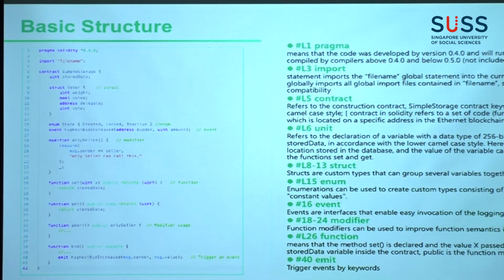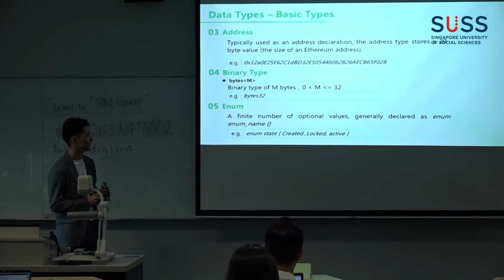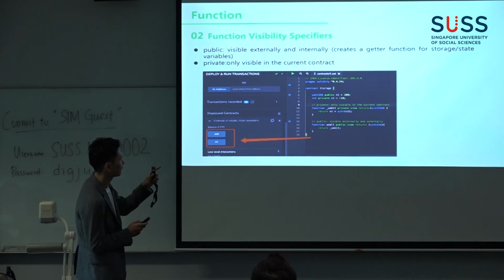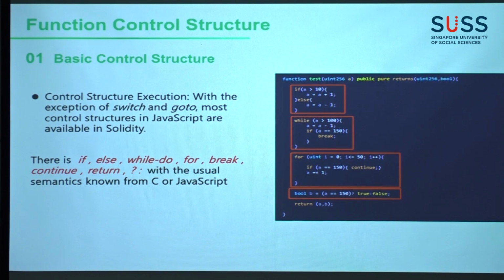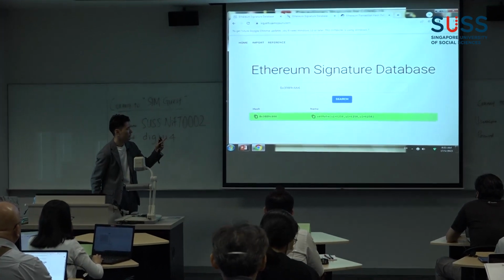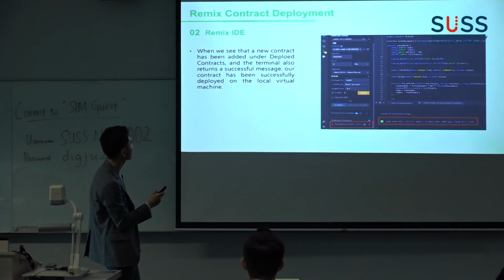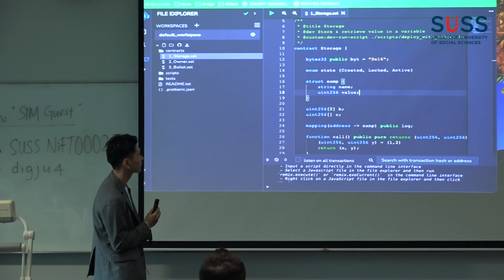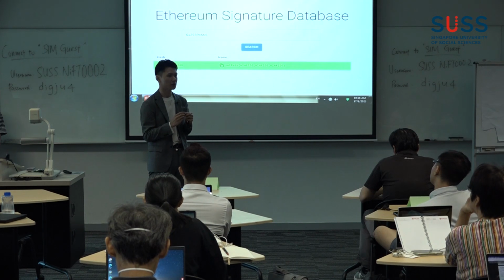01 Smart Contract & Solidity Basics【Beosin Blockchain Security Courses】